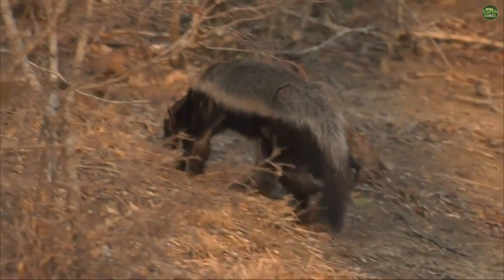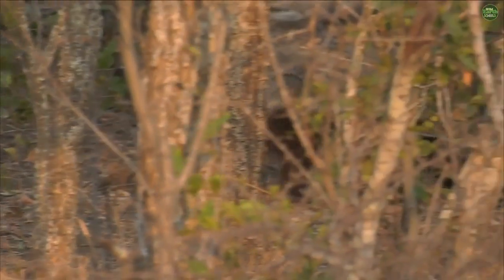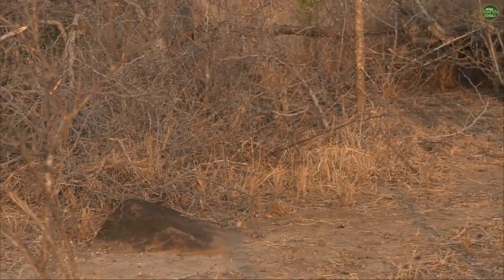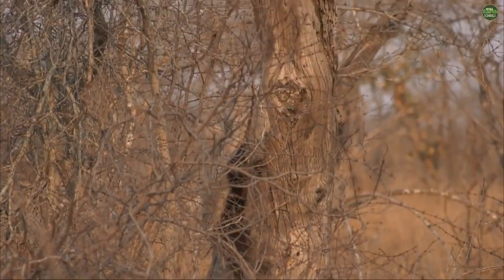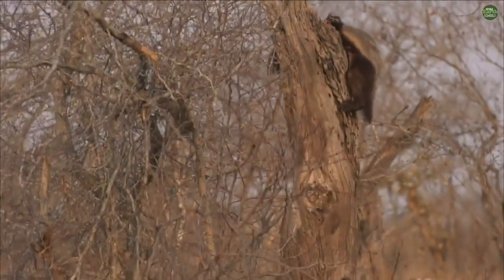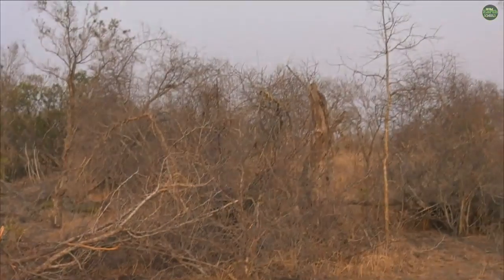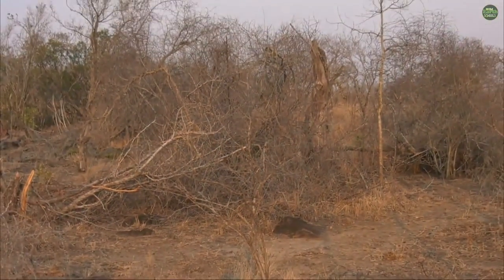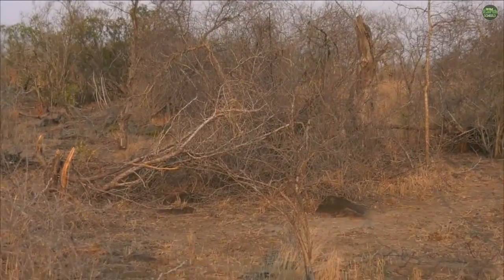Moment of the Week: Honey badger chases monitor lizard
It’s always a treat to catch a glimpse of the elusive honey badger, but no one could have guessed that we would see one chasing after a monitor lizard!